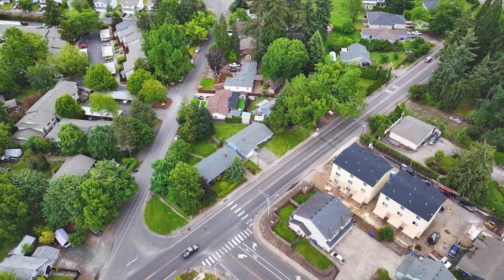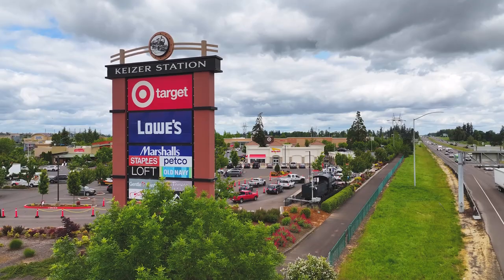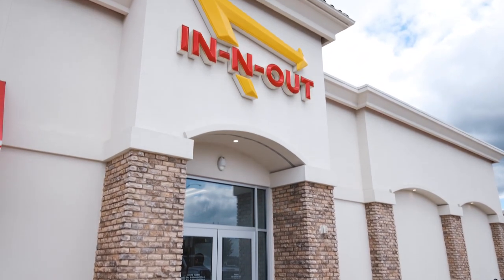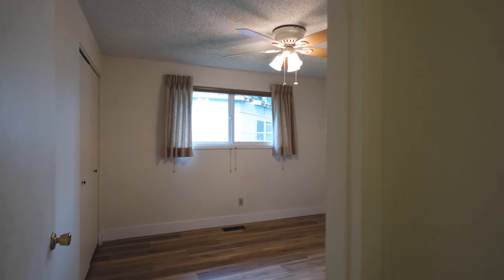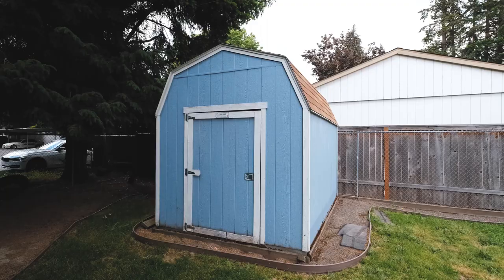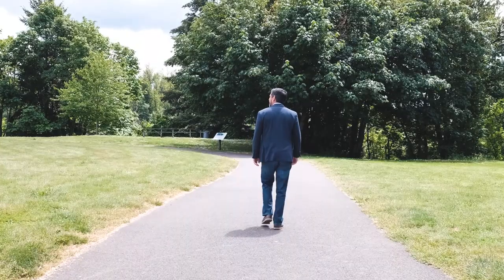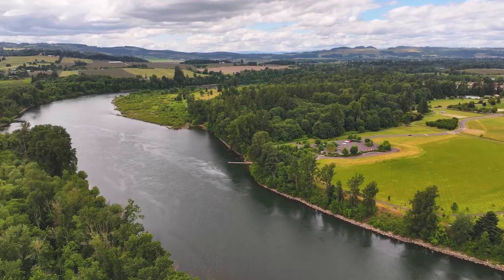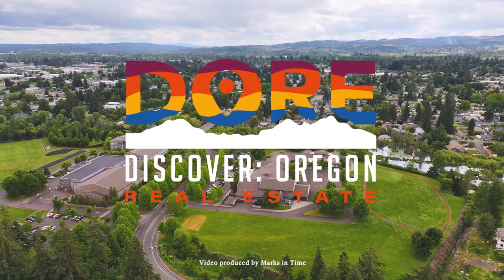4280 Verda Ln NE Keizer RD AGT